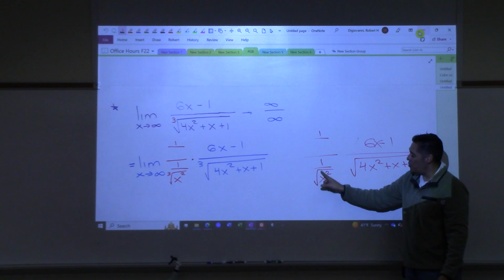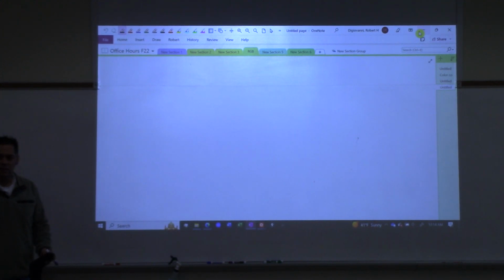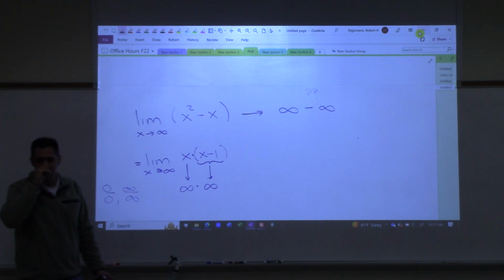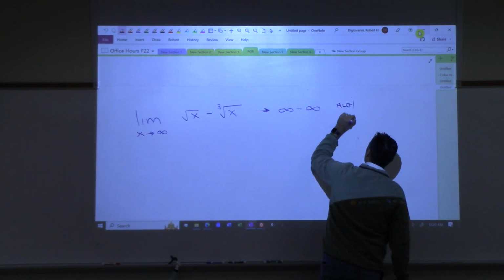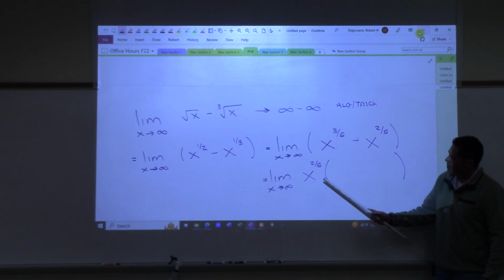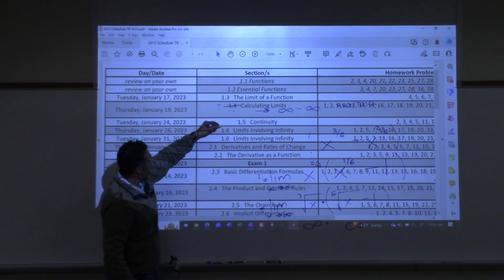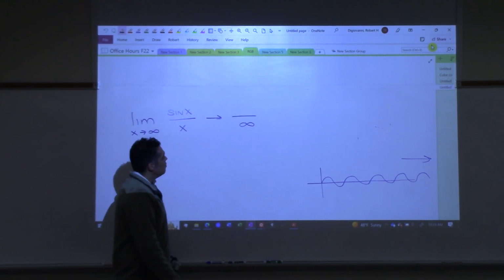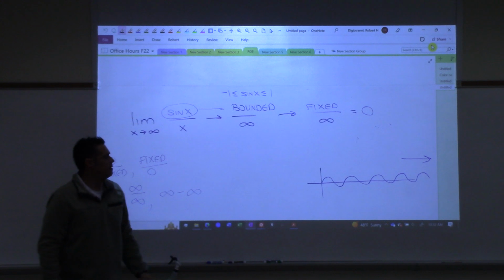2413 1/26 part3